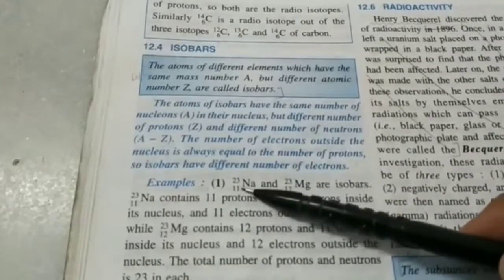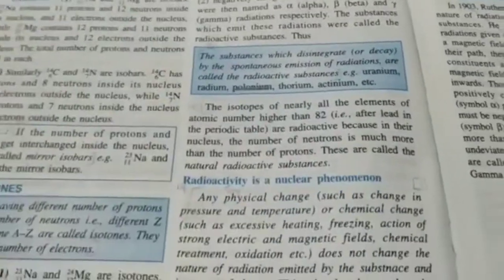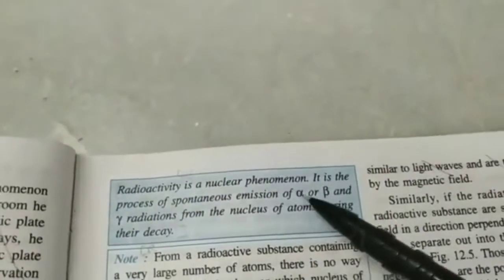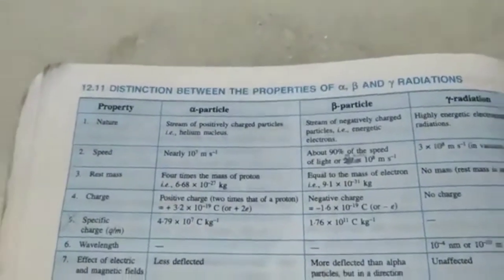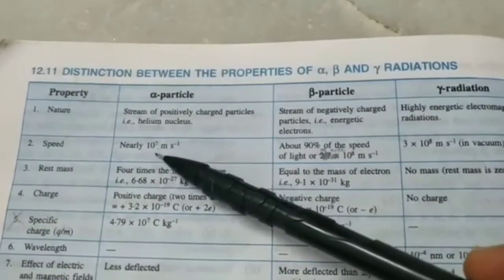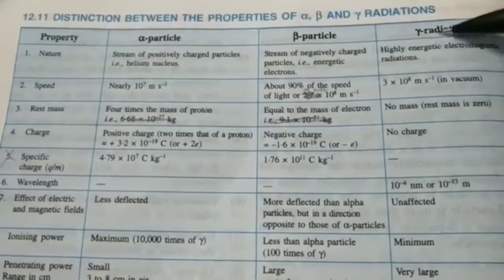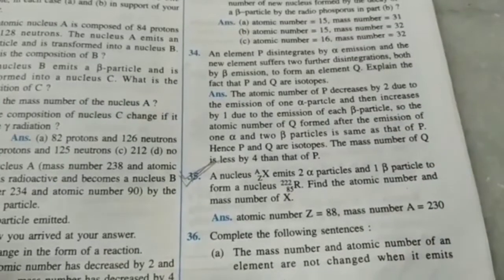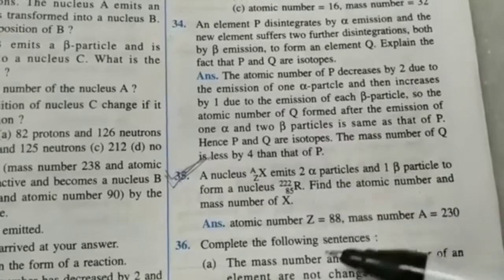RADIOACTIVITY: ATOMIC STRUCTURE & RADIATIONS (10th std. ICSE Physics ch. 12A)